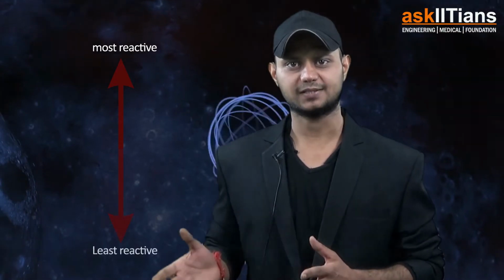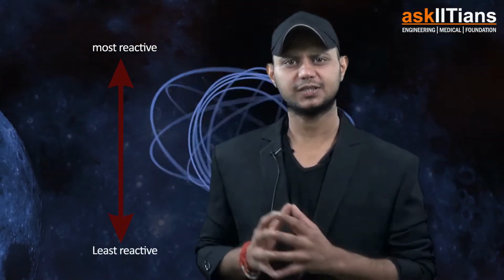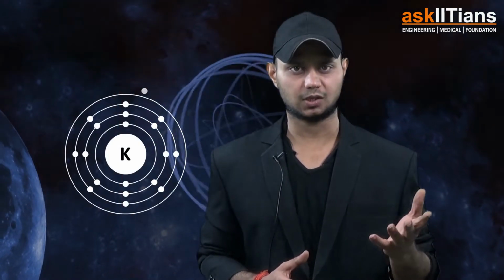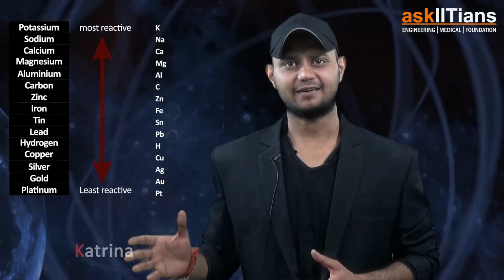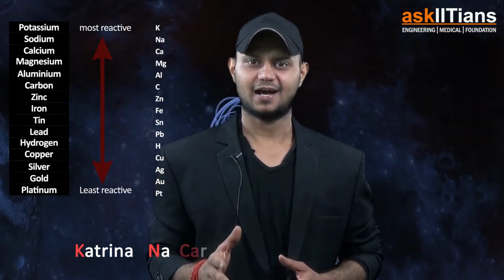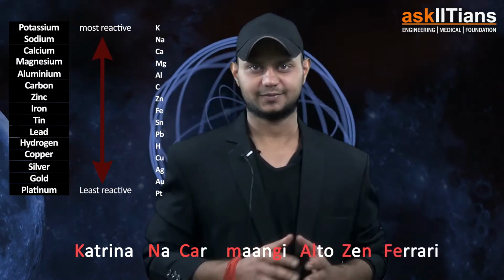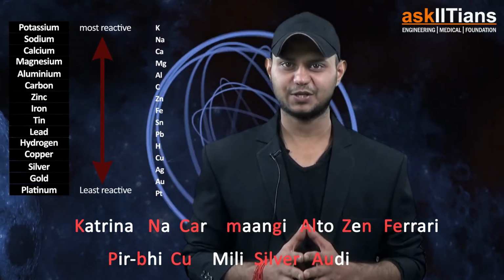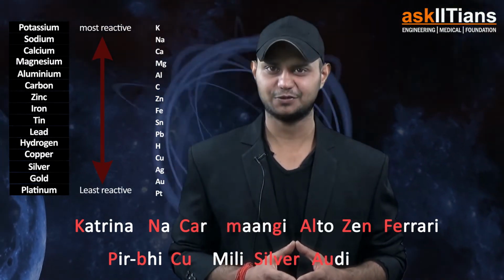Metals & nonmetals II Reactivity Series II JEE, NEET II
In this Live Session Akshay Meena  (Chemistry Educator) will be focusing on the following areas:
➼ Metals & nonmetals